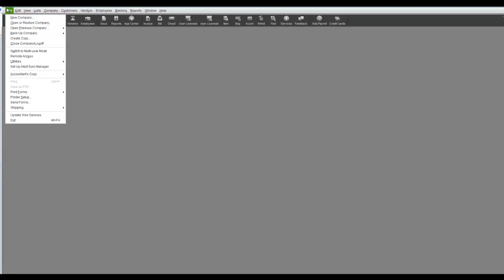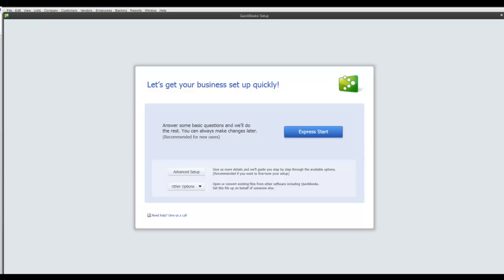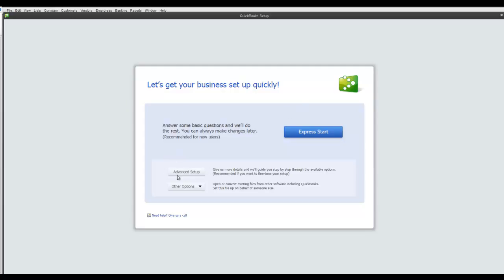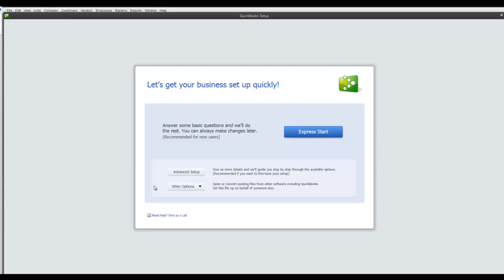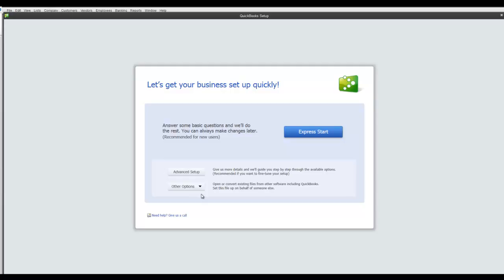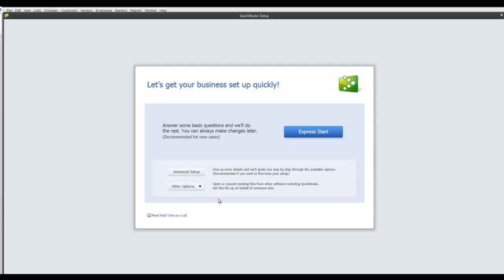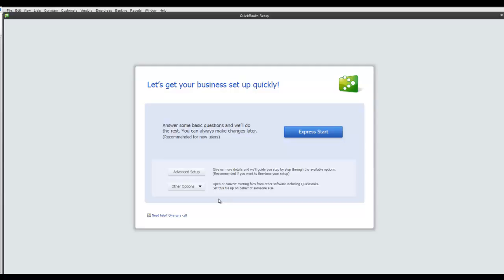Lesson 2a. - Set Up Options